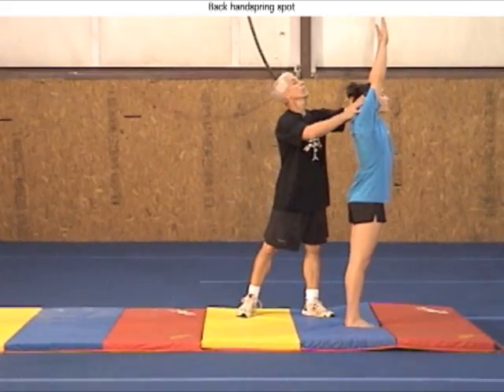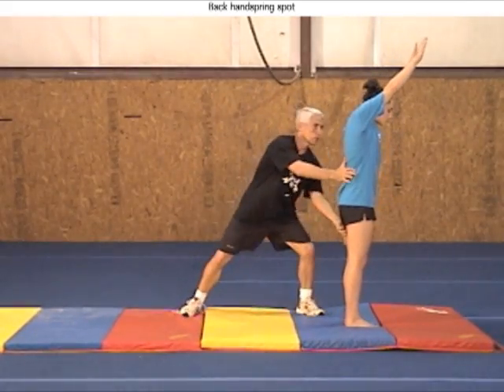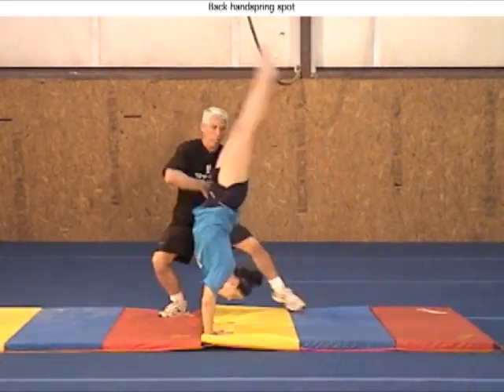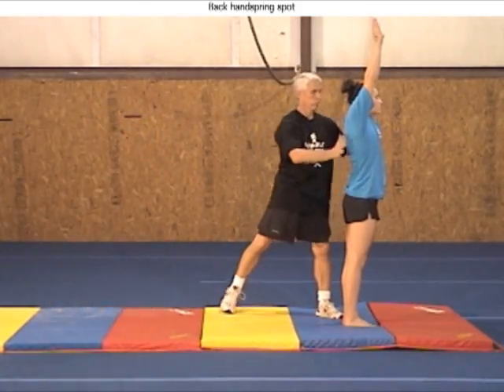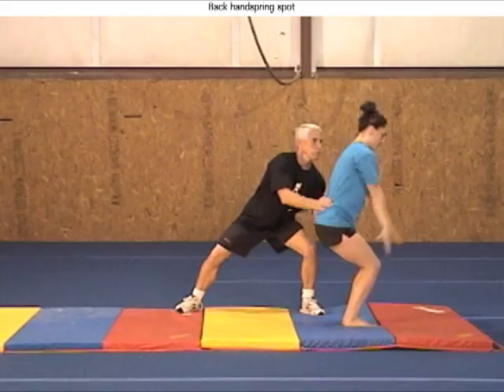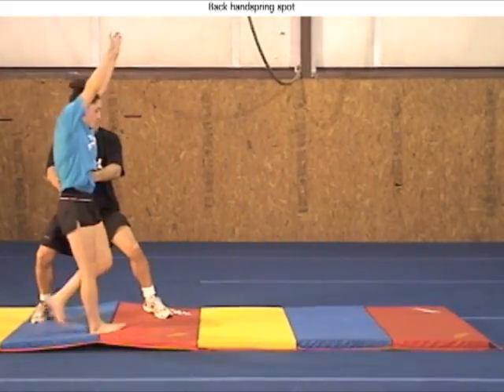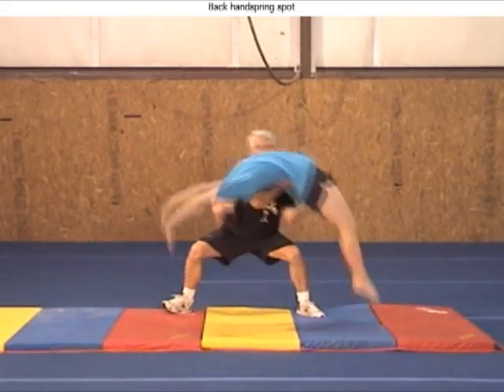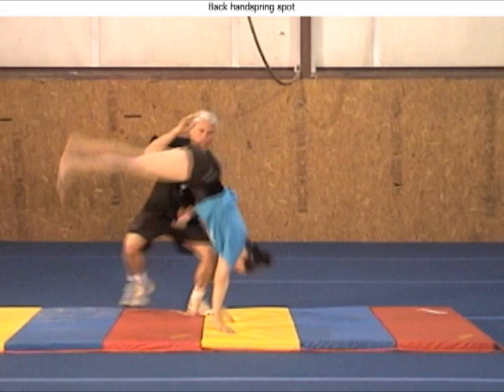Standing Back Handspring Spot